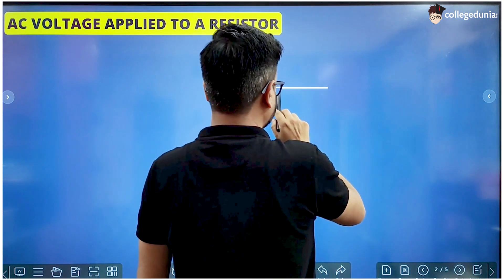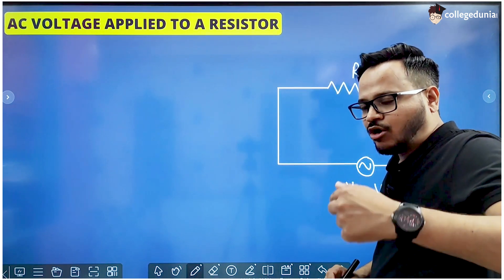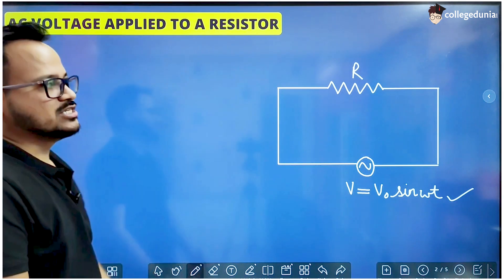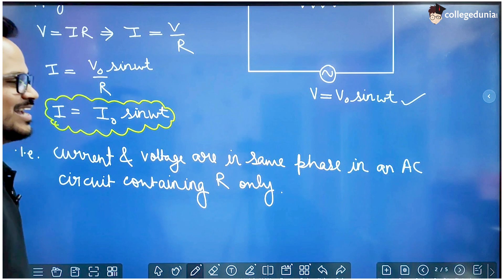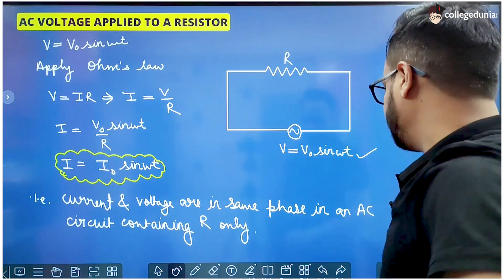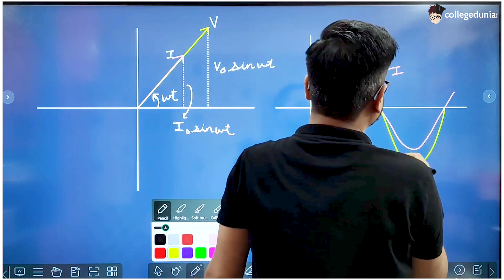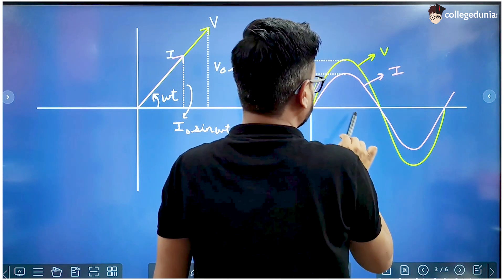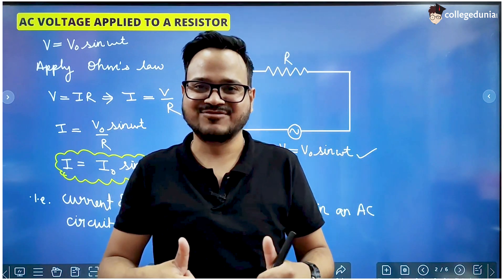AC voltage applied to a resistor | Alternating Current | Class 12 Physics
When an alternating voltage is applied to a purely resistive circuit, the current can be calculated using Ohm's law. You can also  find that current alternates in phase with the voltage.